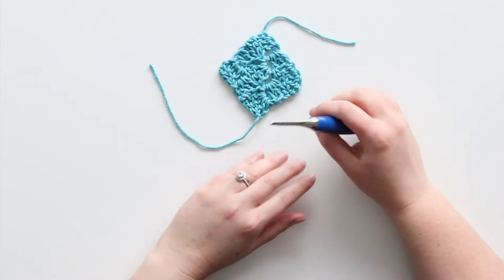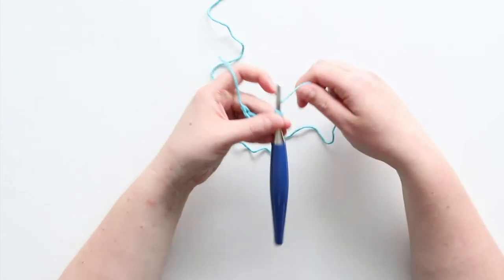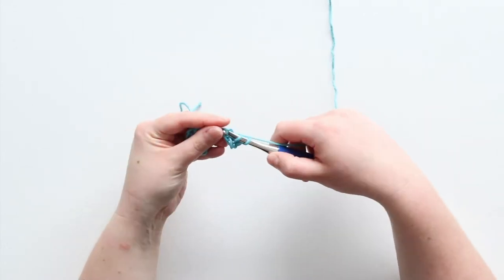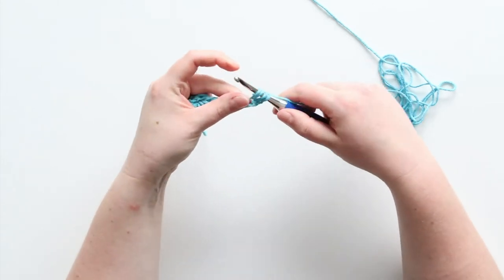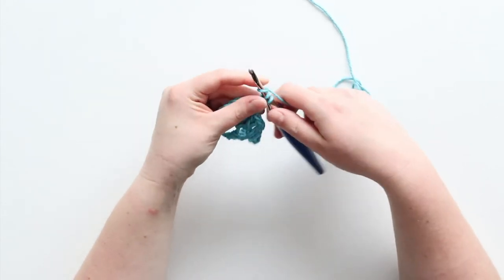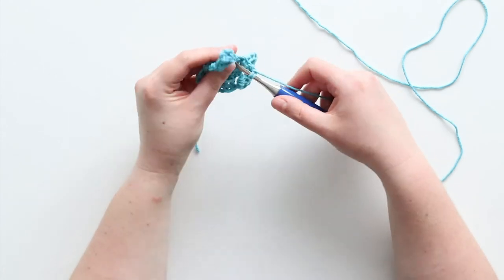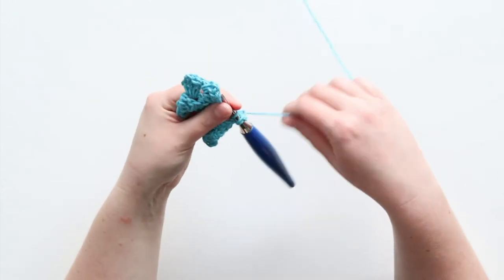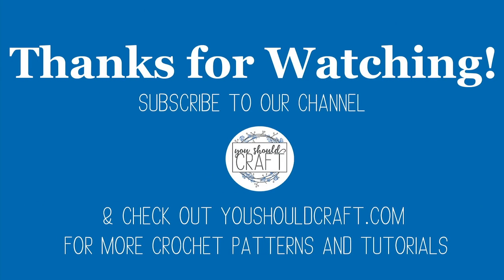How to Crochet a Corner-to-Corner Square (c2c)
Learn how to corner-to-corner crochet a square (c2c method) with this full tutorial. Using only chains (ch), double crochets (dc), and slip stitches (sl st), you can crochet small blocks that can be used to make grid designs. This tutorial covers how to both increase and decrease in corner-to-corner crochet, in order to create a small, 3x3 square. Once you know the basics, you can crochet squares or rectangles of any size!

CORNER-TO-CORNER SQUARE MATERIALS:
- Any yarn
- Matching crochet hook
- Tapestry needle and scissors